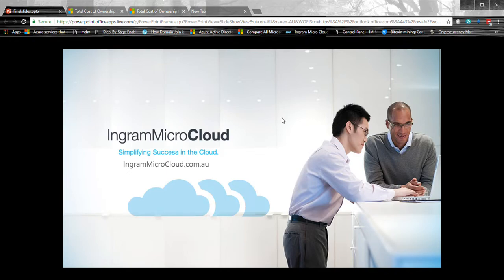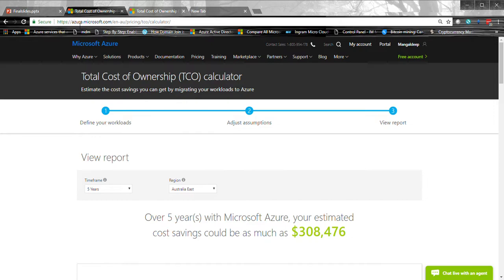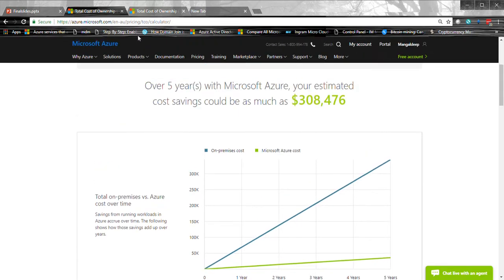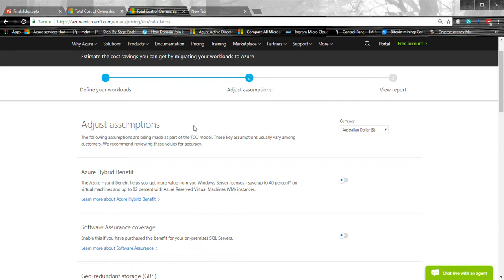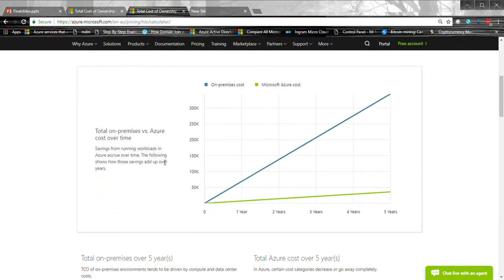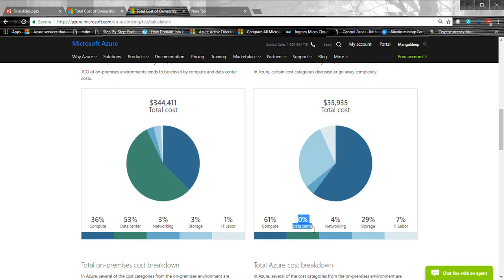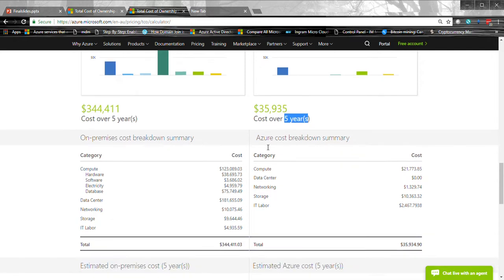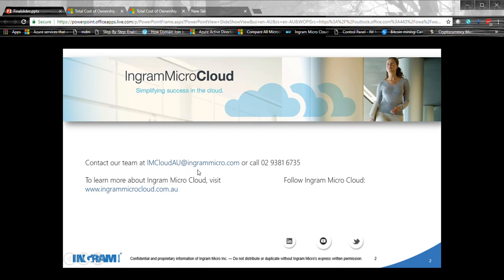Azure: Total Cost of Ownership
This short video will help you understand how best to tailor Azure to your business needs, highlighting how to calculate the cost savings using the pricing calculator.